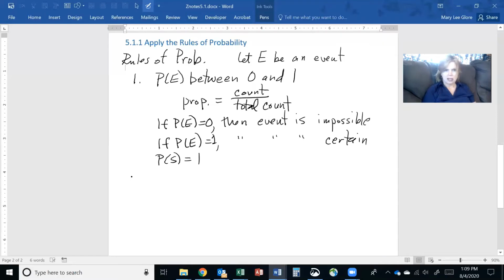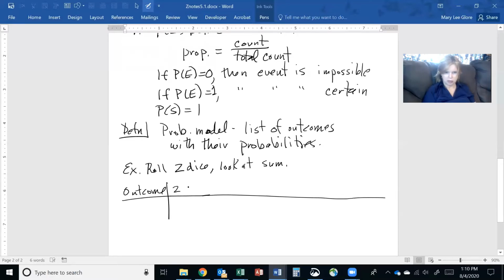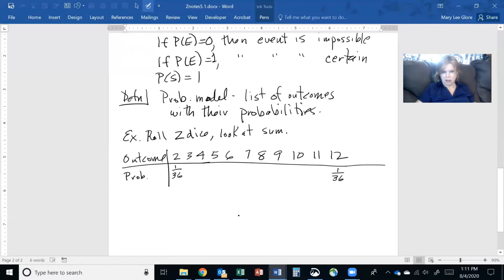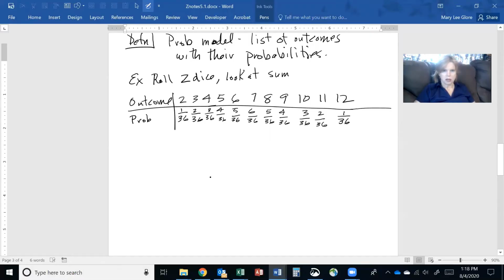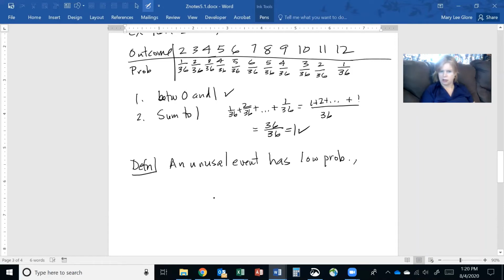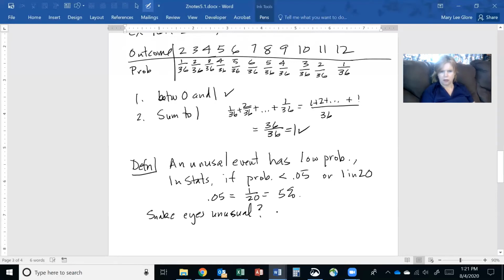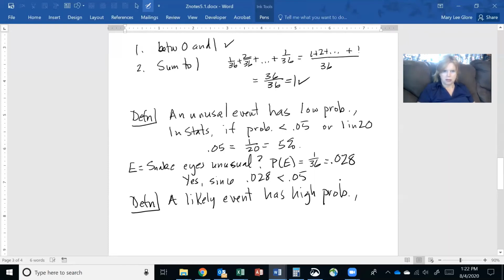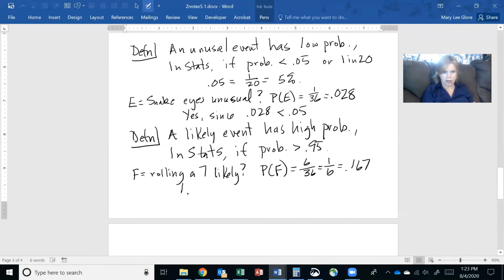STA113 5.1.1b More probability definitions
NKU STA 113 Lecture 5.1.1b More probability definitions with example
Probability model - list of outcomes and probabilities
Unusual in Statistics - probability less than 0.05
Likely in Statistics - probability more than 0.05